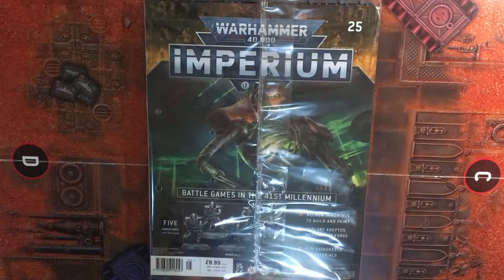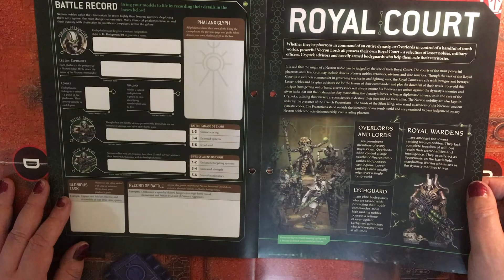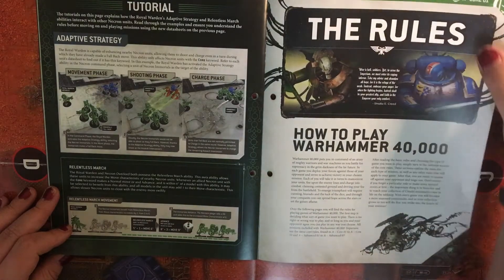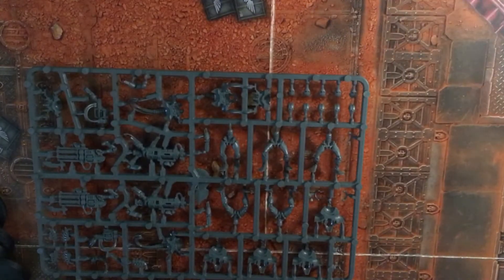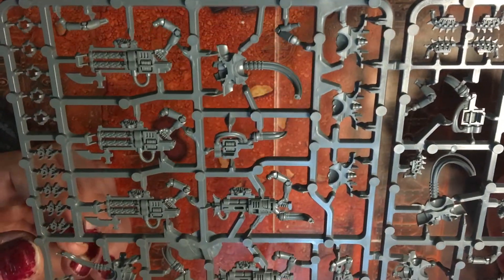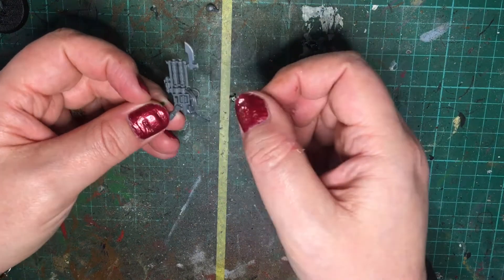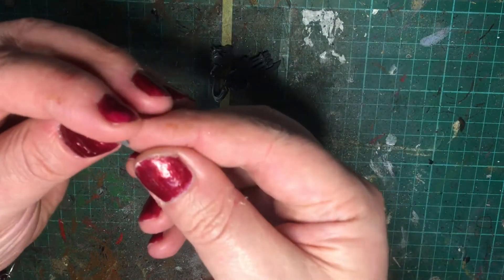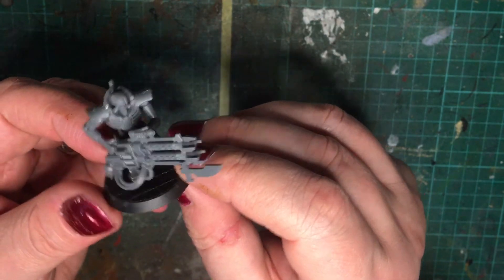Warhammer Imperium - Issue 25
Another complete unit included in this magazine making this particular issue good value for money.
The magazine asks you to build a unit of Immortals.  But.  As this is a full sprue, you can make Deathmarks if you choose to.